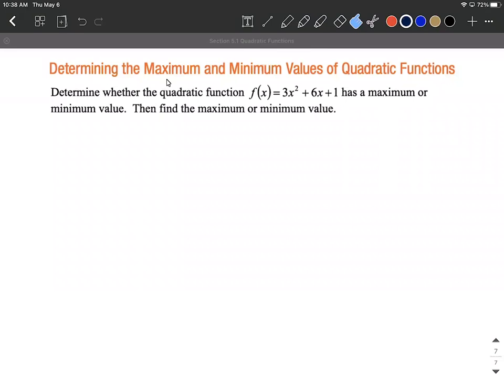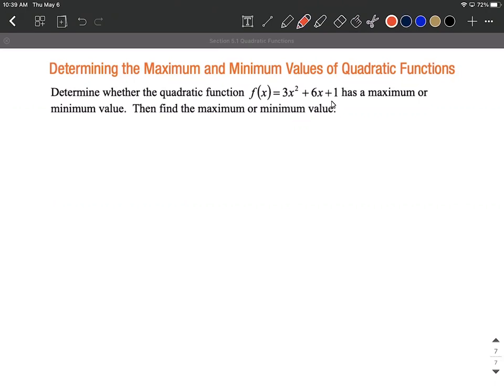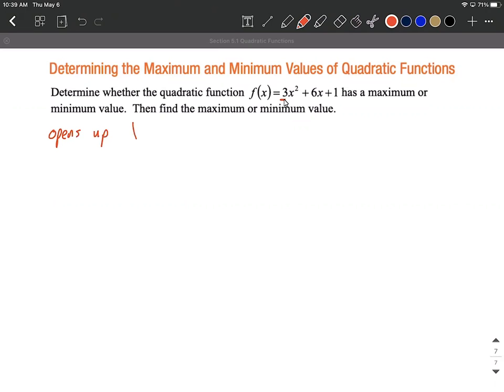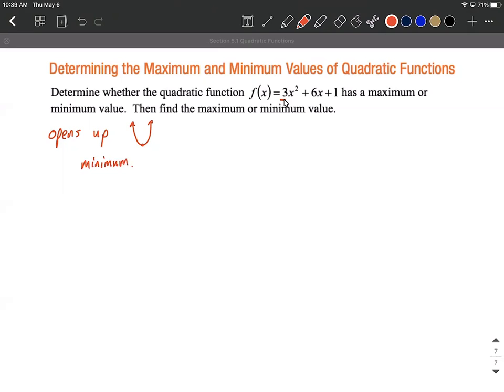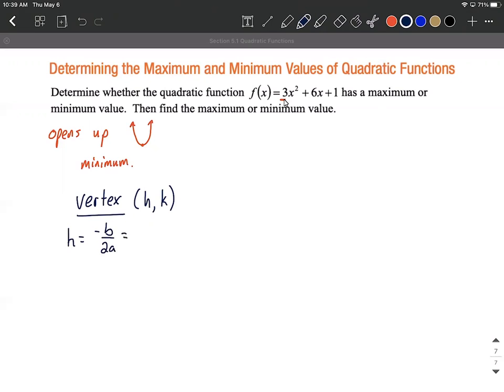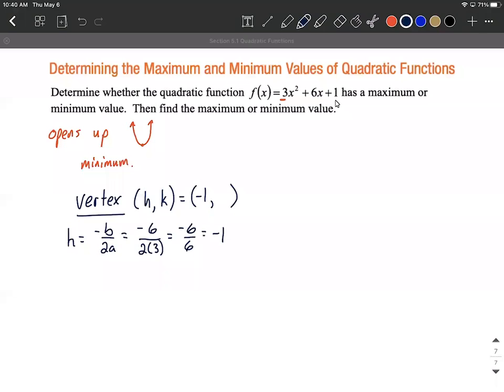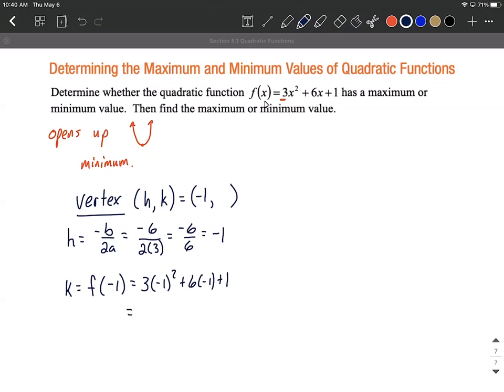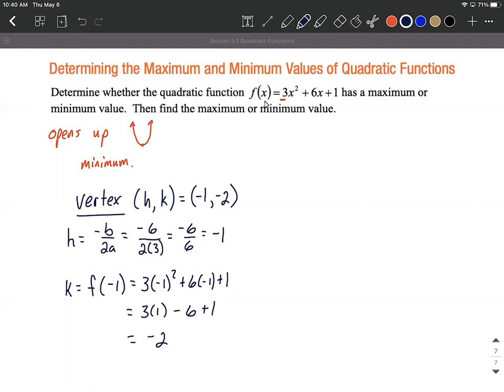Find Maximum or Minimum value of Quadratic Function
It is determined whether a given quadratic function will have a maximum or minimum value based on the leading coefficient being positive or negative.  This tells us whether the function will open up or down.  We then find the x-value of the vertex by using the formula h=-b/2a.  This will be the value at which the maximum or minimum occurs.  We substitute this x-value back into the function to evaluate and find the y-value of the vertex.  This is the maximum or minimum value.